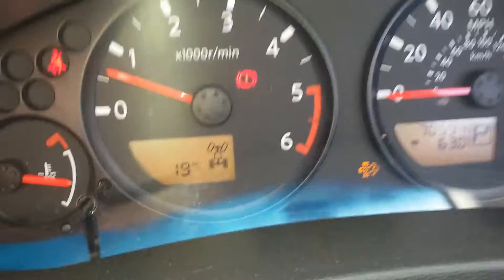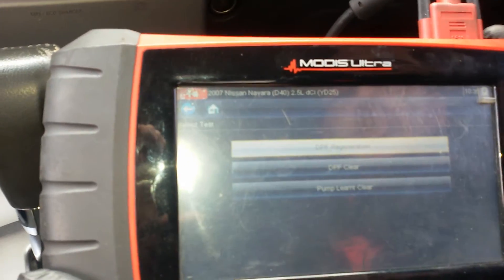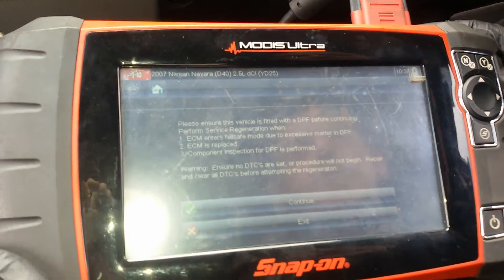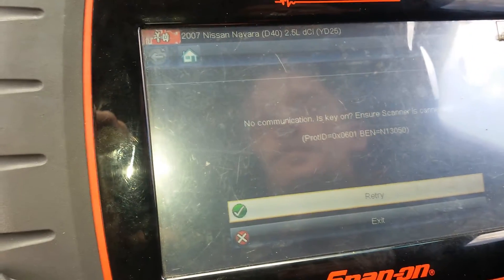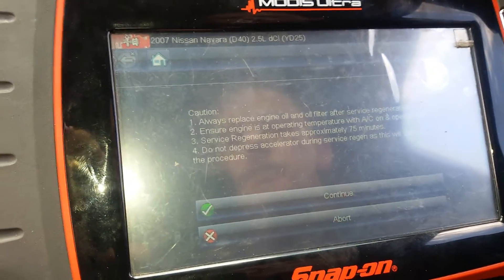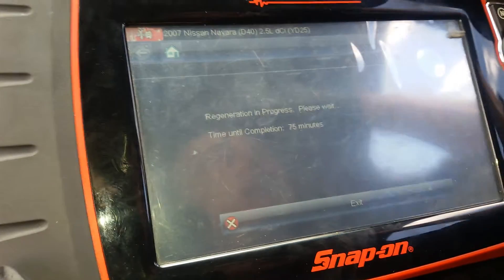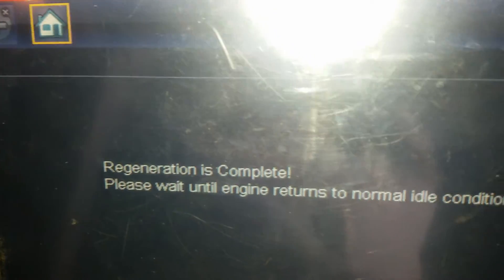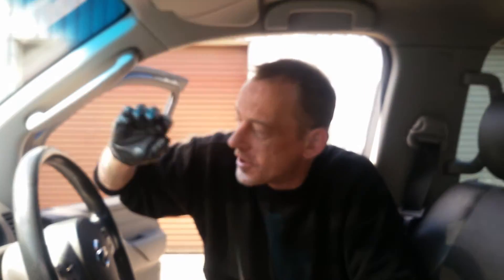Nissan DPF filter specialist repairs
We at west yorkshire engine services can assist you with getting you car back on the road. Using the very latest software we can get your back to tip top running condition.